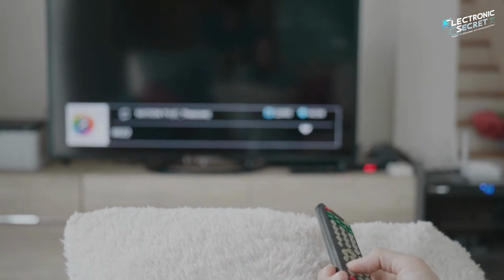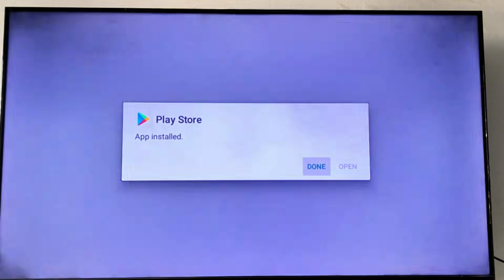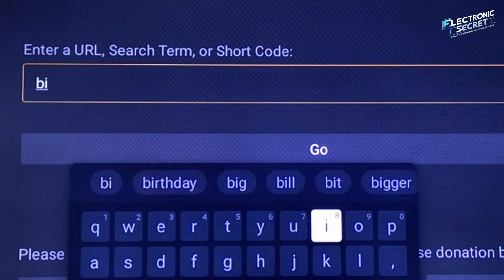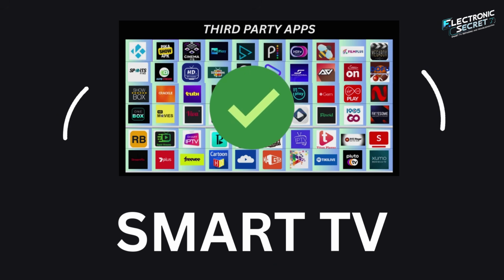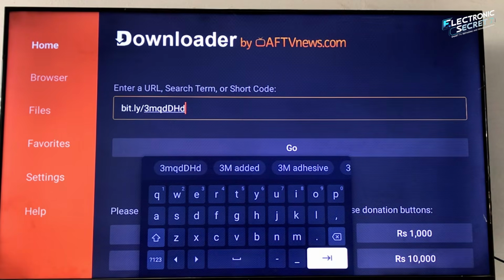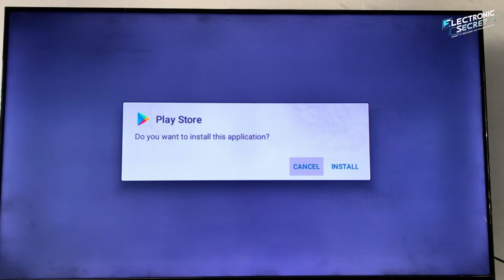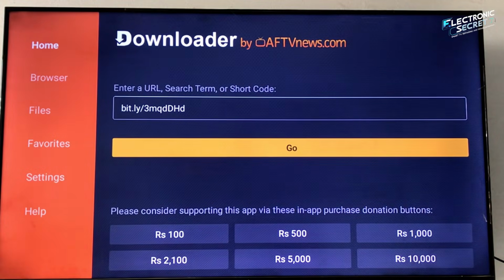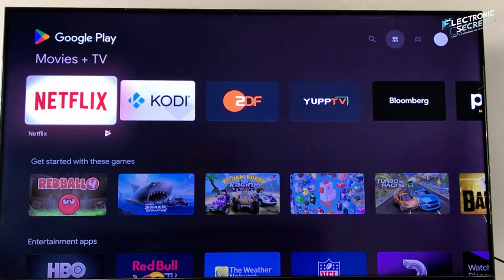💥Hidden Trick to Install Google Play Store on Any Smart TV💥 Works in 2026💥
👉Are you trying to install the Google Play Store on your smart TV and download apps that are not available by default? In this video, I’ll show you how to download and install Play Store on smart TV and Android TV using a simple and safe method.

🔒 Protect Your Privacy:

We recommend using NordVPN to keep your connection private and secure while using third-party applications.

👉Many smart TVs from popular brands like Samsung, TCL, LG, Sony, Vizio,  Haier, Insignia, Roku, and Xiaomi do not come with the Google Play Store preinstalled, which limits app downloads and customization. Using the Downloader app, you can install the Play Store app on TV and access thousands of apps, including streaming apps, tools, and utilities.

🏷️Also watch my video on Downloader App Install on Smart Tv

👉This tutorial explains:

👉How to install Play Store on Samsung Smart TV

👉How to download Play Store on TCL, Sony, and Xiaomi Android TV

👉How to install apps on LG, Vizio, Haier, and Insignia smart TVs

👉How to use Downloader to install APK files safely

👉How to access apps on Google TV and Android TV

👉This method works on most smart TVs, including Android TV and Google TV models. App availability may vary depending on TV brand, model, and region.